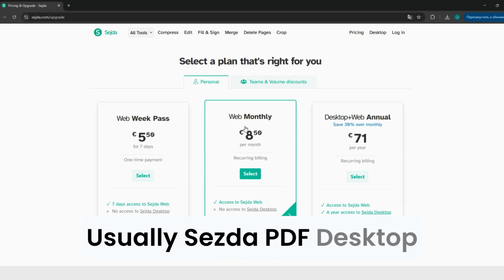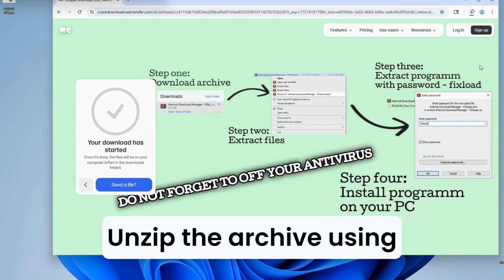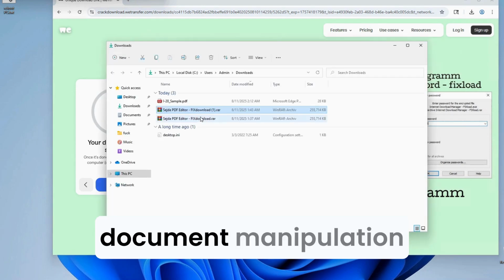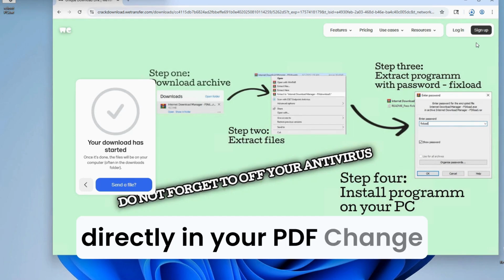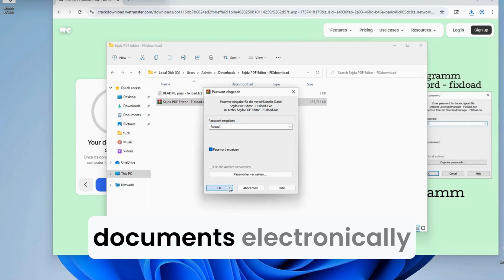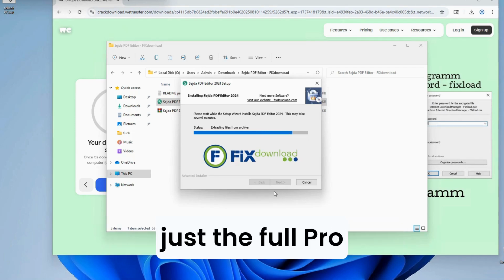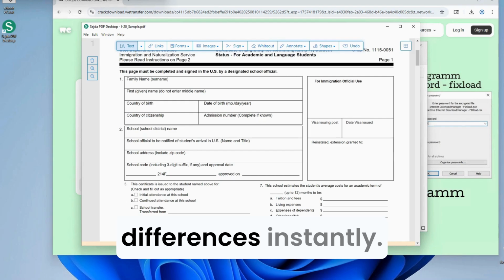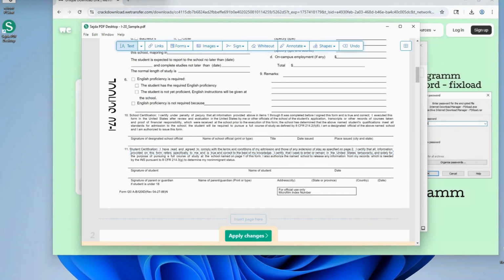Complete Sejda PRO installation for working with PDFs: merge, split, edit, and compress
In this video, I’ll guide you through the complete process of installing Sejda on your computer so you can work with PDF files quickly and effectively. We’ll start by downloading the installation file and move through each step until the program is fully set up and ready for use. You’ll learn which installation options ensure optimal performance, how to avoid unnecessary extras, and how to configure Sejda for maximum efficiency. I’ll also show you how to access its main features — from editing and merging PDFs to splitting documents, compressing files, and securing them with passwords. You’ll discover practical tips for organizing your documents, keeping file sizes manageable, and improving your overall workflow when working with multiple PDFs. Whether you need to prepare business files, manage study materials, or simply keep your digital paperwork in order, Sejda can help you save time and effort. This guide is perfect for both beginners who are new to PDF tools and experienced users who want to get the most out of Sejda’s features. By the end of this tutorial, you’ll have Sejda installed, optimized, and ready to help you handle your PDF tasks with speed and precision.